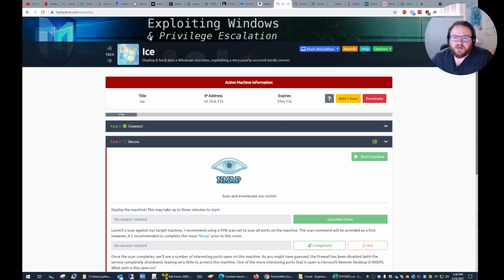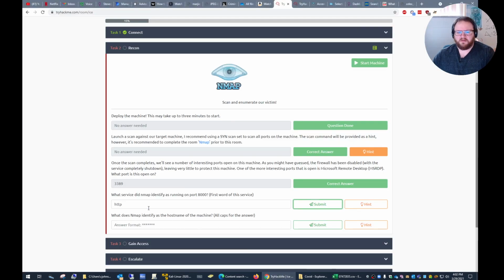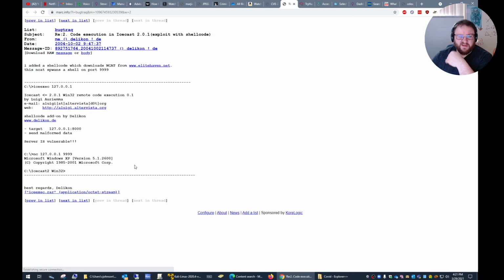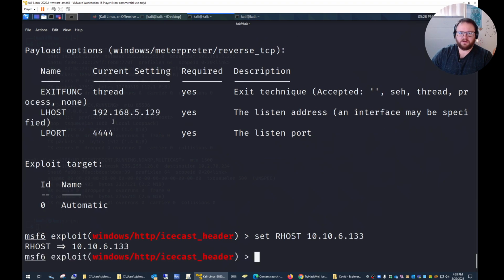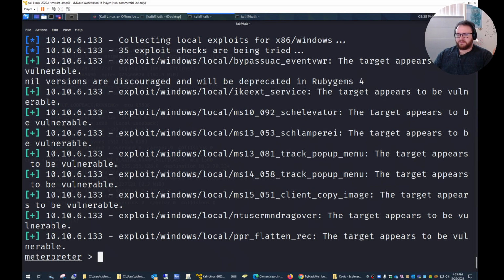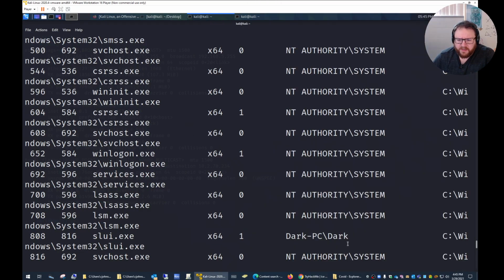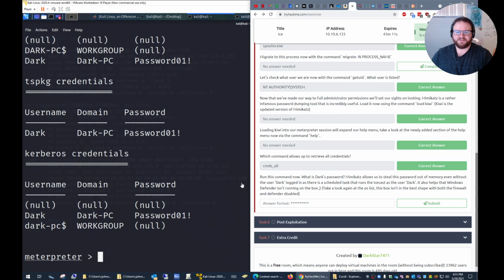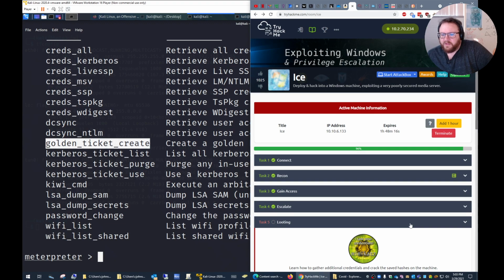TryHackMe - ICE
This was an "in class" lab during the COVID pandemic when we had to teach remotely. It was originally part of a generalized cybersecurity course that covered a little bit of everything.

I've decided to leave it up and make it public just in case it helps anyone else out there to learn.